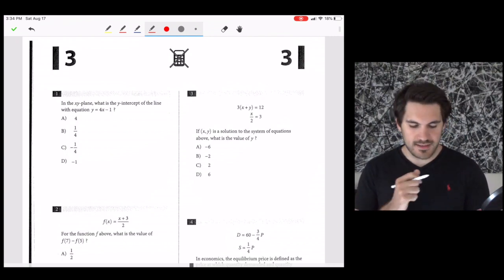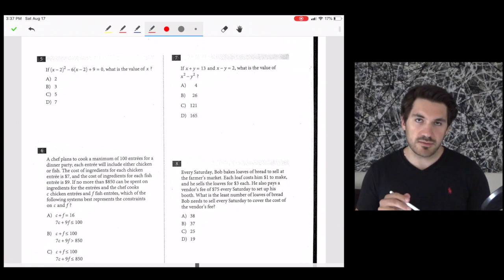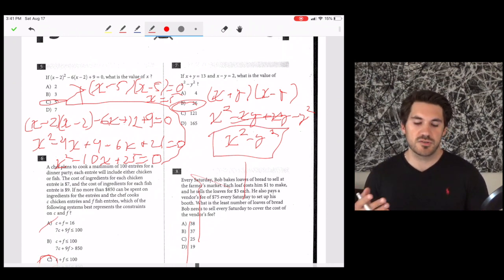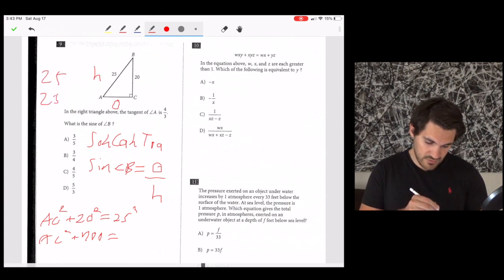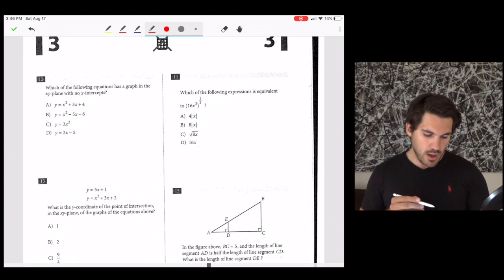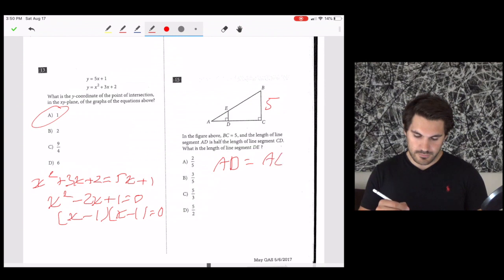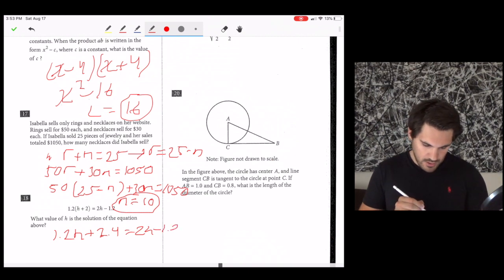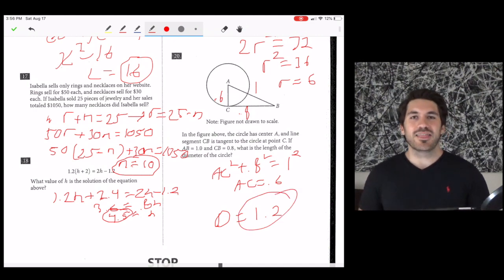SAT May 2017 Non Calculator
Step by step answers to the non calculator section of the May 2017 SAT!

**13 should be D! x=1, but then you have to plug it back into either equation to solve for y. Once you do that, you should get y=6!